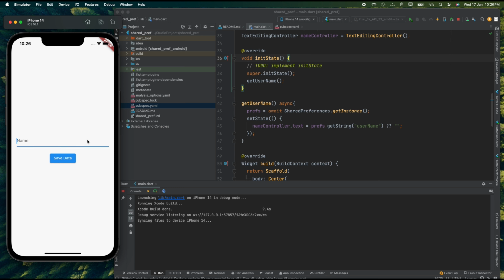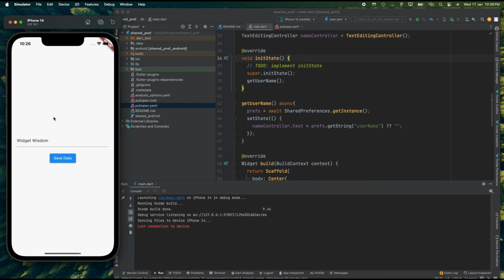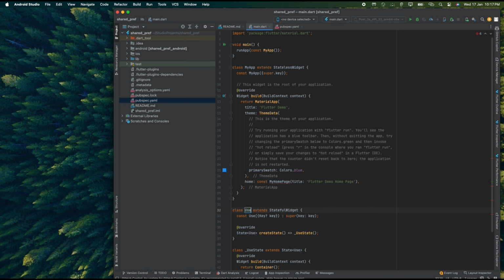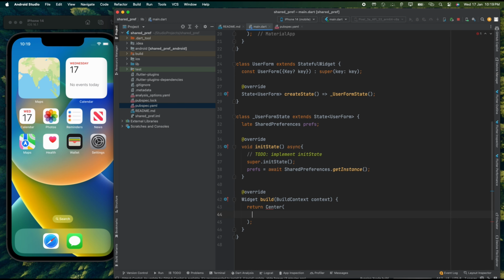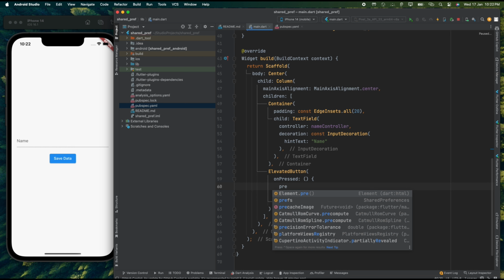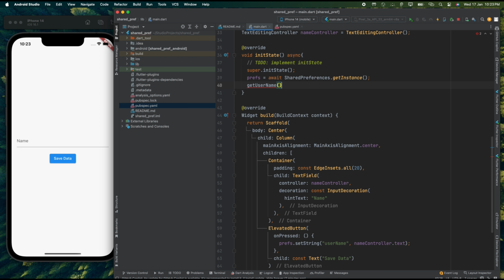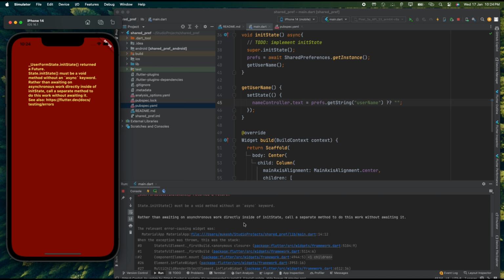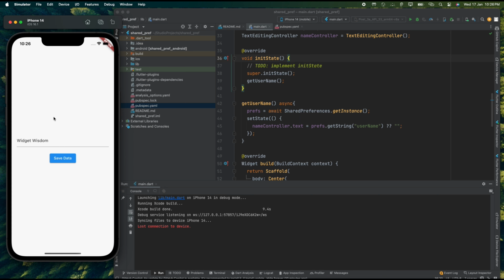Shared Preferences - Store & Load Data For Data Persistence